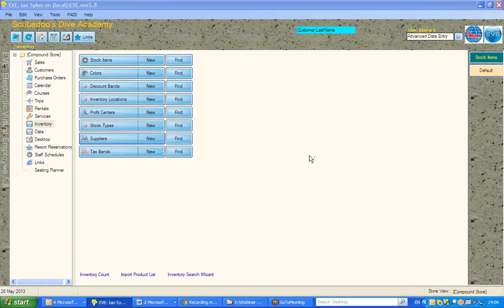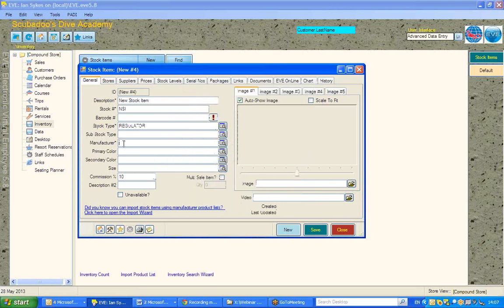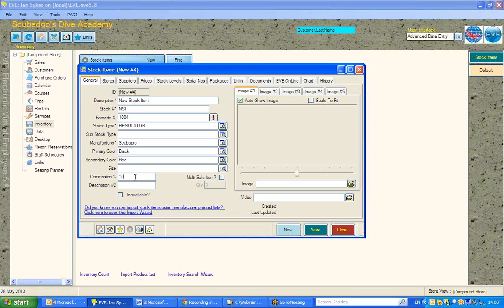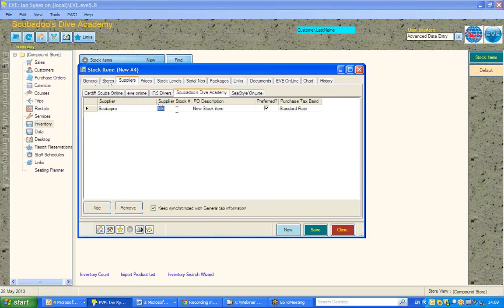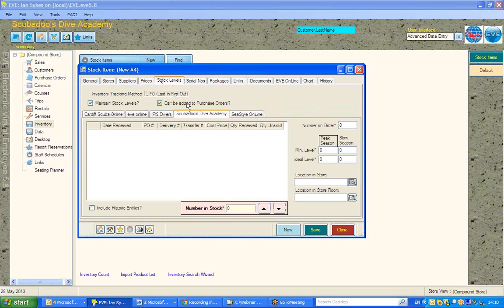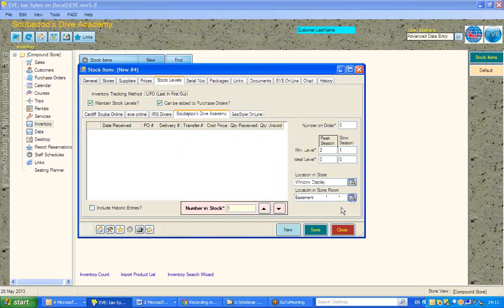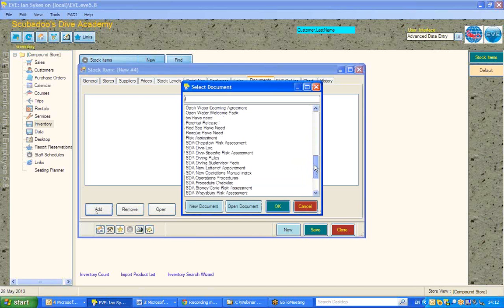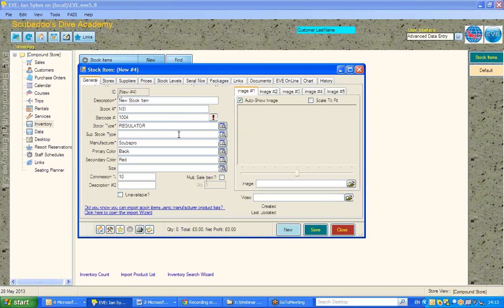How to Create a New Stock Item (unedited)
Attached: How to create a New Stock Item.wmv